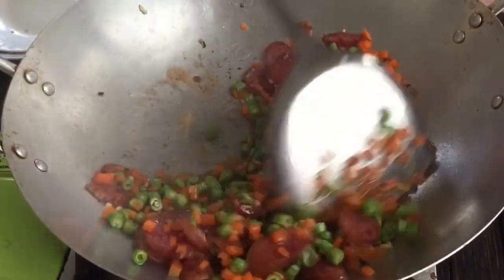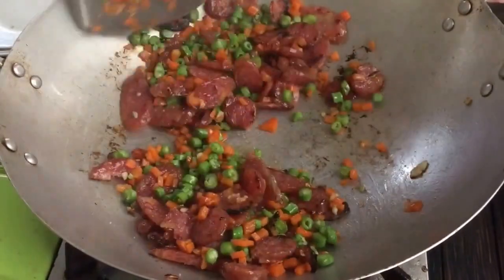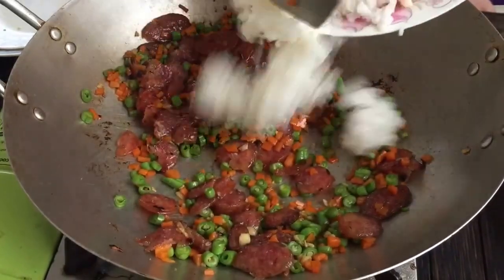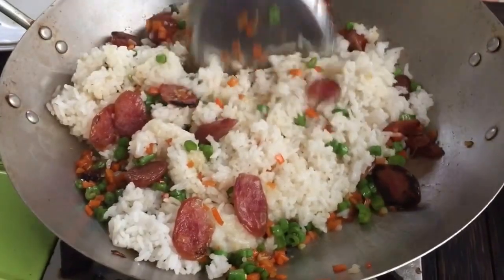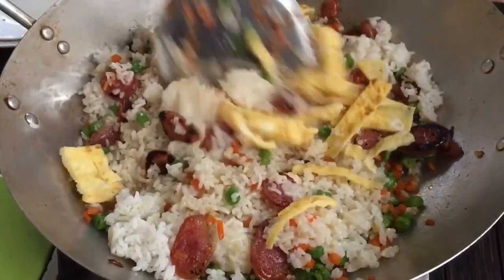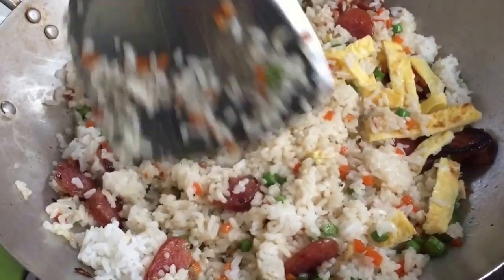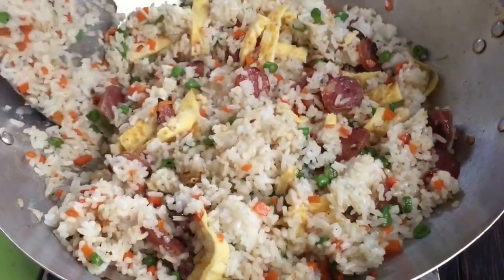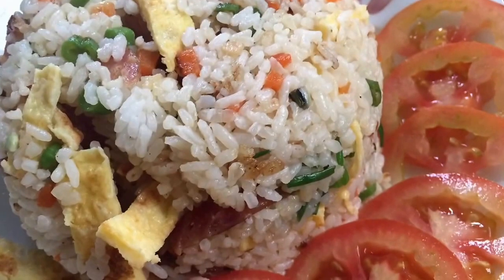Cooking recipes - Easy food to make at home - Asian food - Stir fry rice with pork sausage-Food #36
Recipes:1 bowl of boiling rice,sliced tomatoes,chopped long beans,chopped carrots,spring onions,fried egg,sliced pork sausages,chopped garlic,vegetables oil,1 tsp of fish sauce,2 tsp of sugar.